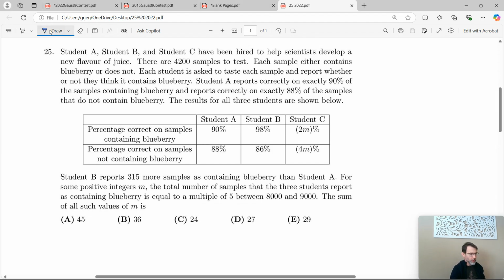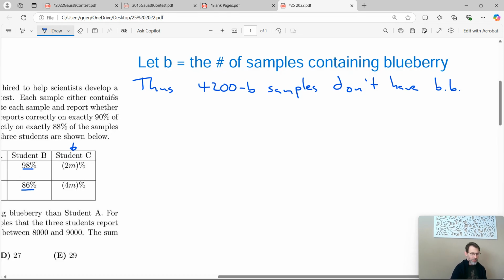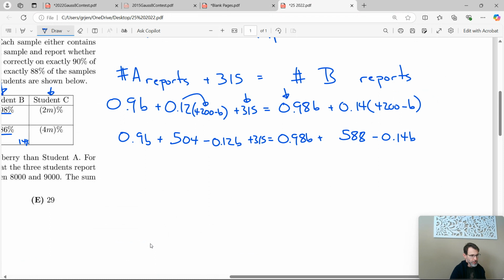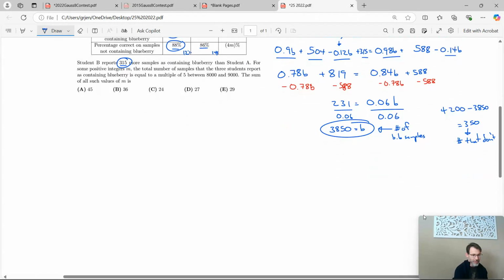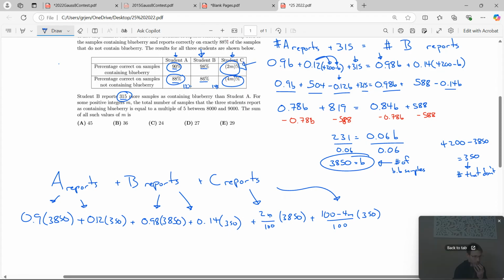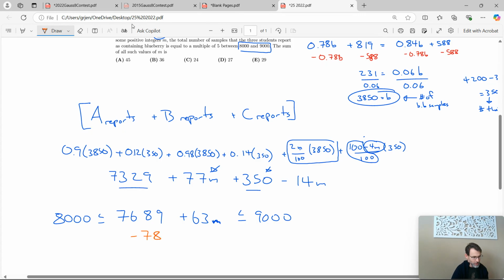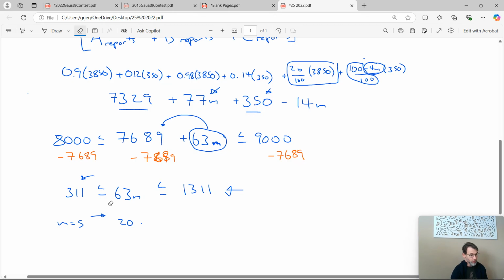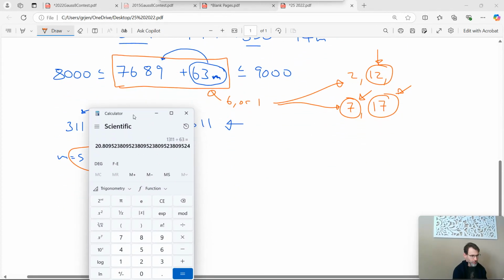Gauss 8 2022 #25